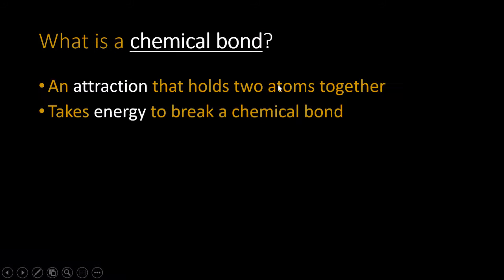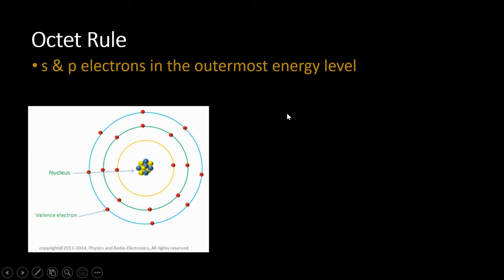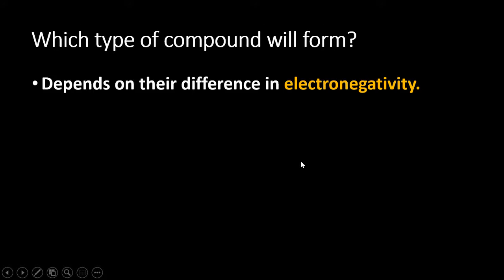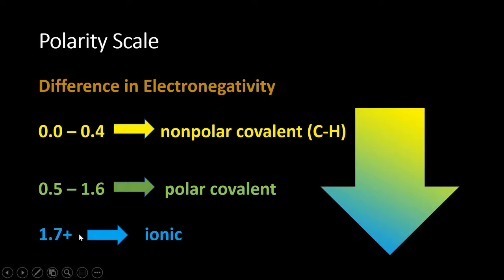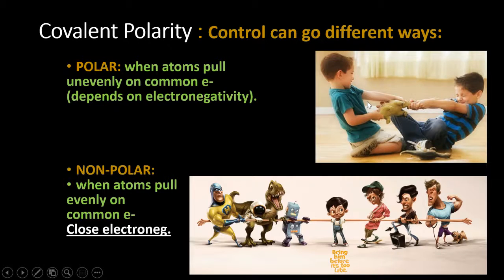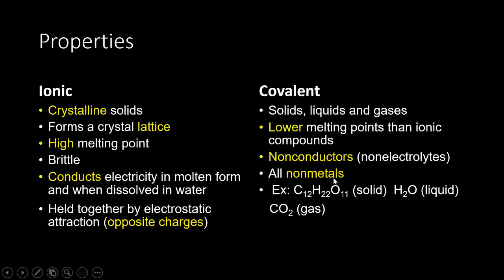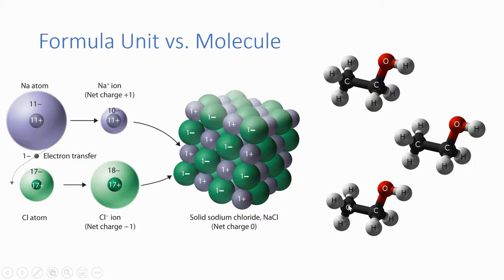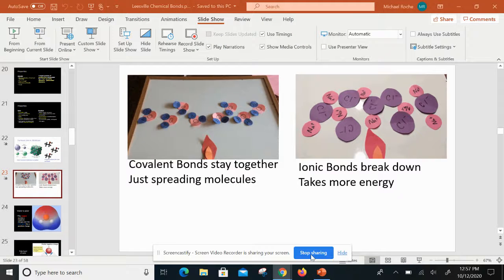Bonding Types and Properties